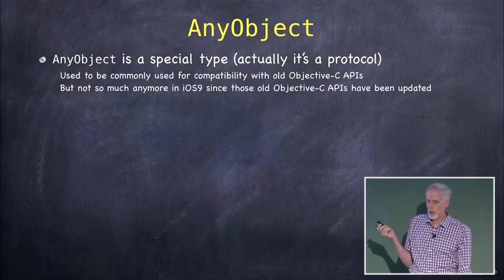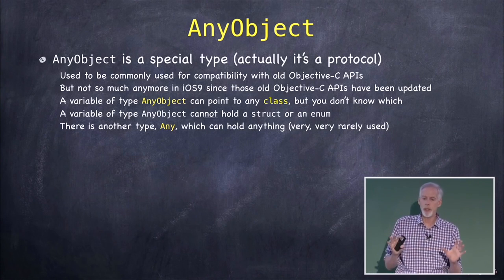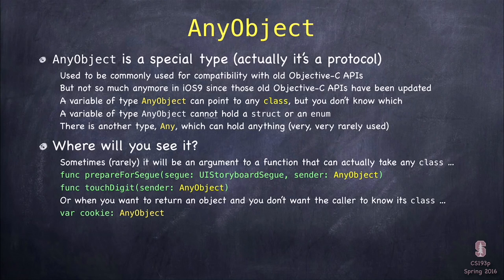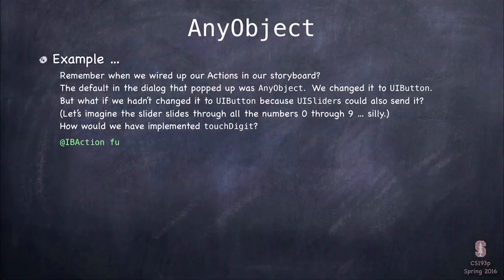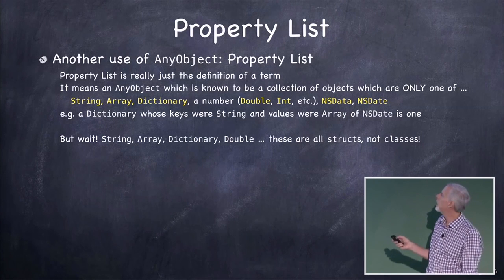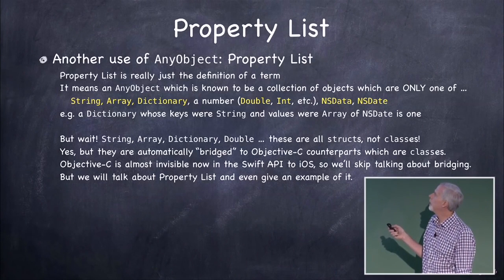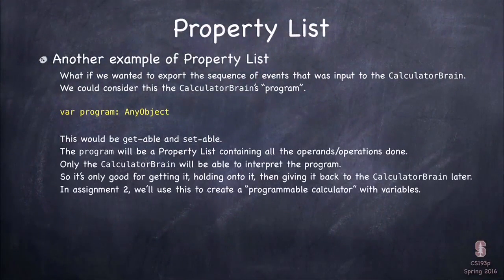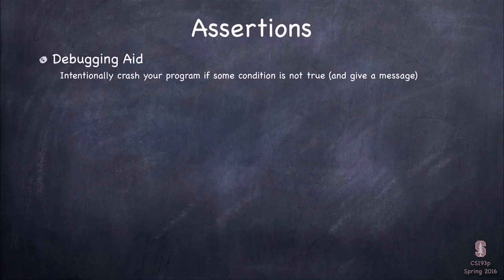스위프트와 파운데이션 ⑤ AnyObject, Plist, NSUserDefault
3-6강 스위프트와 파운데이션 ⑤ AnyObject, Plist, NSUserDefault
전체 강의는  한글링 웹사이트 hangling.org 에서 확인하실 수 있습니다 :)